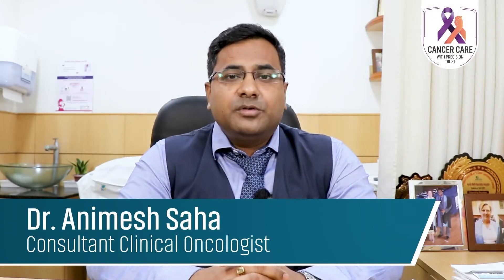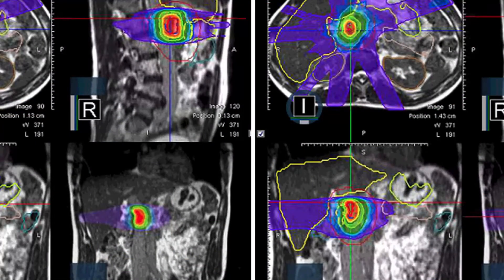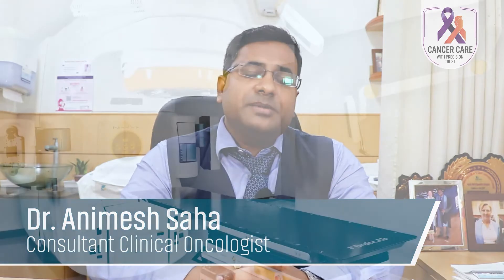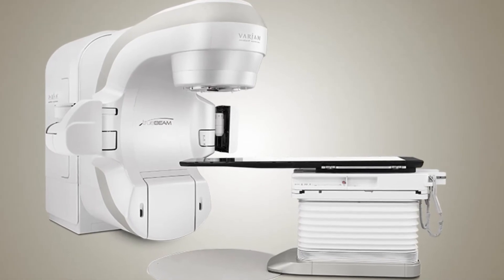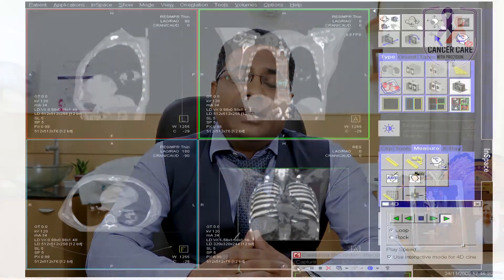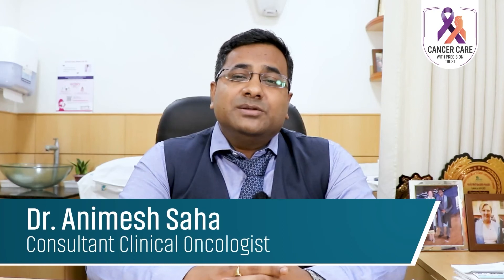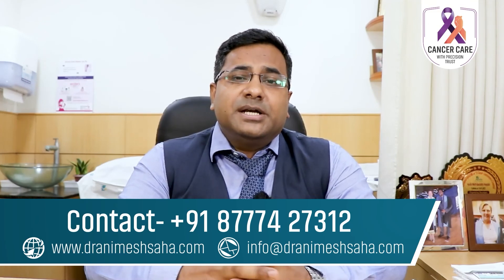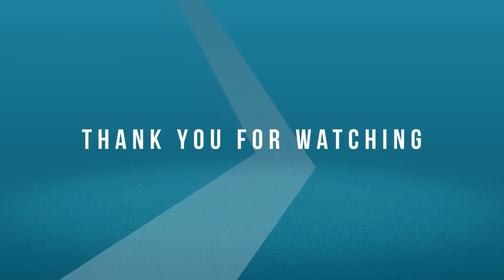IGRT | Image Guided Radiotherapy | Precision Radiotherapy | Advanced Radiotherapy | Best Oncologist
Dr. Animesh Saha
Senior Consultant Radiation Oncologist
Apollo Multi-Speciality Hospital, Kolkata
Best Oncologist in Kolkata

What is IGRT?
Image-guided radiation therapy, or IGRT, is a type of cancer treatment that uses imaging technologies such as PET, MRI, and CT to more accurately and safely deliver radiation to cancer cells. The machines that are used to deliver the radiation, called linear accelerators, are equipped with the imaging equipment so that doctors can confirm exactly where the tumor is in the body before and during treatments.

What are the advantages of IGRT?
The main advantage of IGRT is that it is very precise. It makes it possible to
• use higher doses of radiation to kill the cancer
• avoid harm to healthy tissue
• keep radiation side effects to a minimum